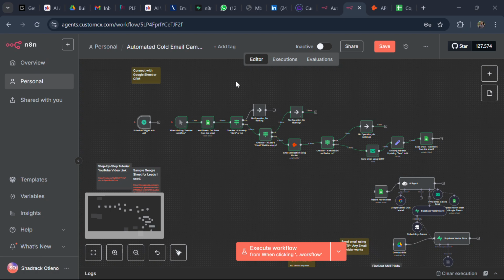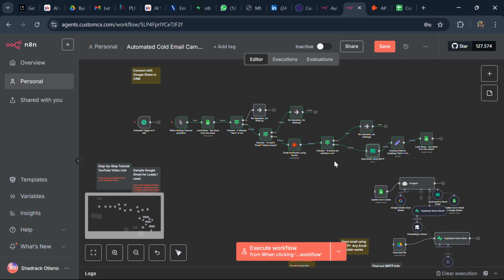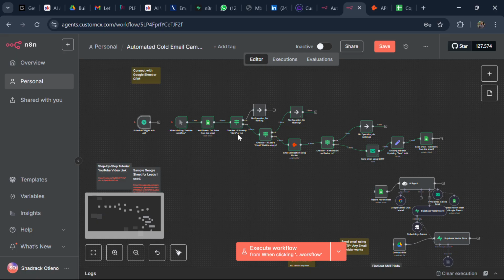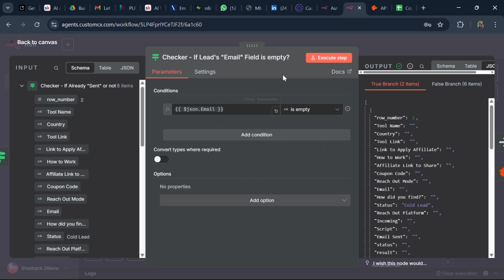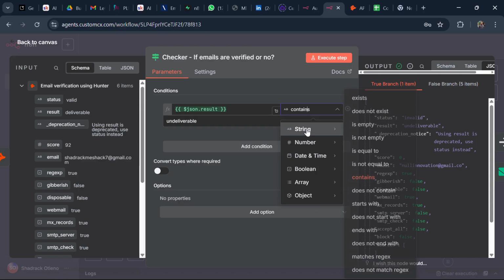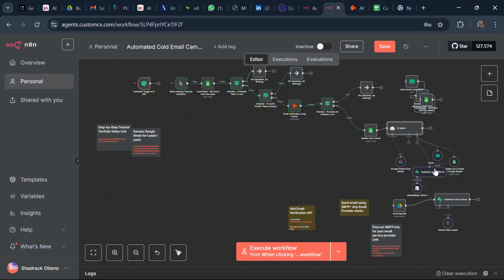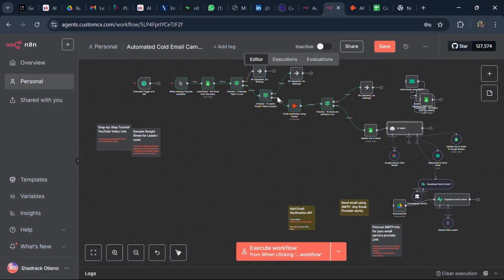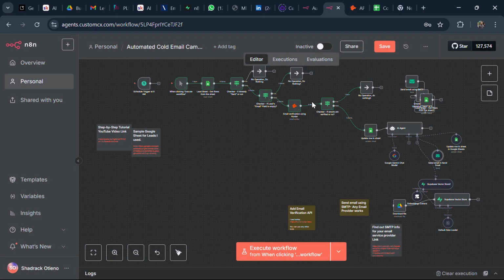AI Lead Generation Agent with n8n | Cold Email + Job Application Automation (RAG-Powered)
In this video, I showcase a powerful AI Lead Generation Agent built inside n8n.

✅ It scans Google Sheets for lead data
✅ Sends personalized cold emails automatically
✅ Powered by a RAG (Retrieval-Augmented Generation) knowledge base
✅ Can be tuned to help with job applications, outreach, or marketing

Whether you're into freelancing, hiring, or scaling your startup — this agent can save you time and boost your success.

🧠 Built using:
- n8n (Self-hosted)
- Gemini/GPT via OpenRouter
- Gmail + Google Sheets integration
- Custom RAG knowledge system

🔗 Access + resources in the description.